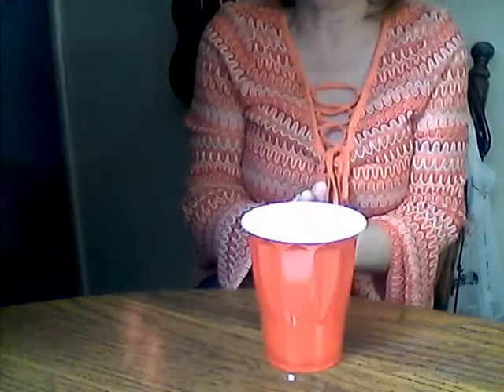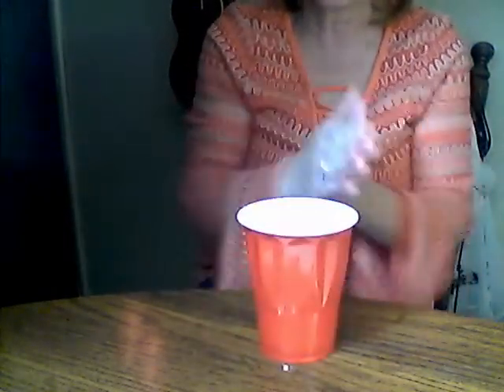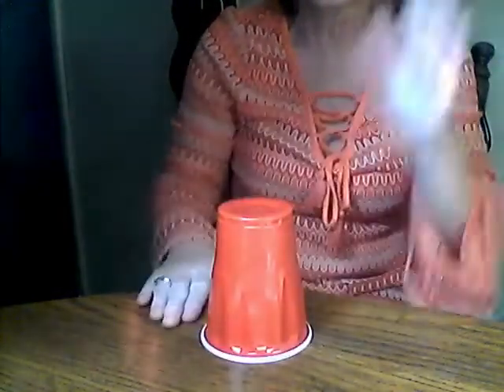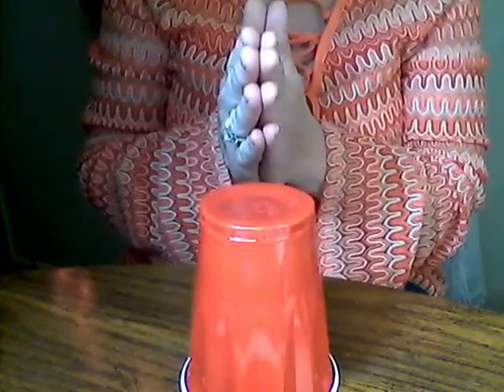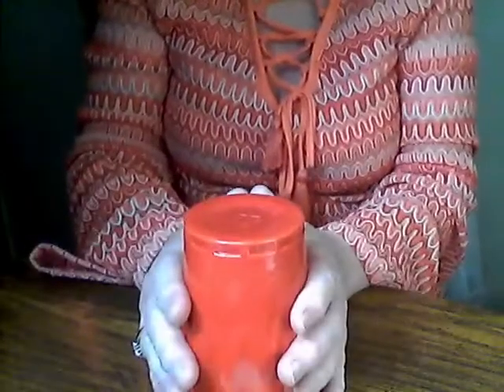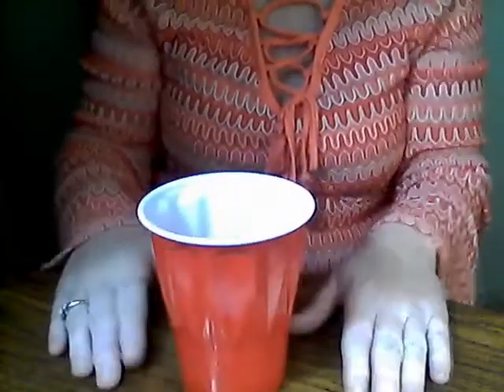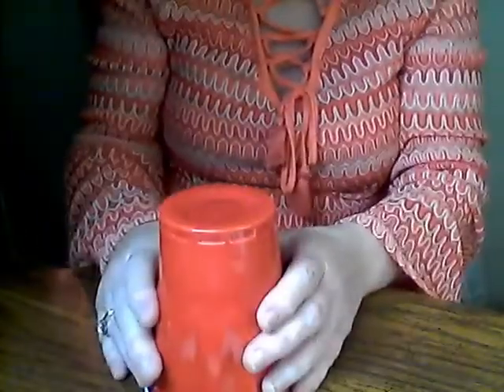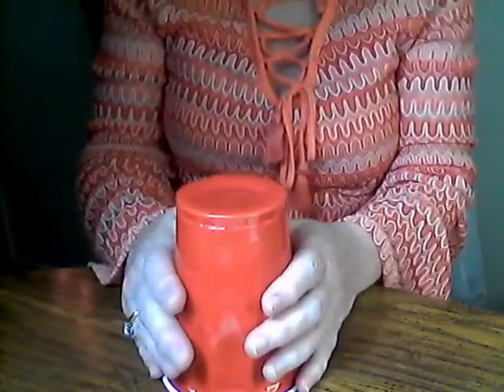CUPS TUTORIAL (Inspired by Nikki) "When I'm Gone"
As the last video for tonight, September 1, 2019, I was inspired by Nicole Foti (see below for link to her youtube channel) to see if I could remember the rhythm of CUPS to match the "Cups Song" (When I'm Gone) by Anna Kendricks from Pitch Perfect Movie.

Have fun and practice.  It's a lot easier than it looks...trust me.

Be sure to check out my friend and fellow reactor, Peter B vids.  There you'll find thorough, relevant, informative, and entertaining reactions.  You'll enjoy his honest feedback, that 'calls it like he sees it'.  Peter is a stroke survivor and uses YouTube as a sort of 'therapy'.

Another one of my favorite channels is Nicole Foti.  She's an actress in Los Angeles.  She does acting skits, comedy, ukulele covers, and lots of book reviews.  If you're an avid reader then I'd recommend you check out her book reviews.

If you are new here, or returning to this channel I'd like to welcome you! I upload new content once a week. Here you'll take part in sharing my reactions, poetry, as well as my self-taught ukulele journey.  There may even be a few more tidbits along the way!
My goal is to share positivity,  life-long learning, a passion for art and creativity and above all I want you to FIND JOY in a world that needs to appreciate the simpler things in life!